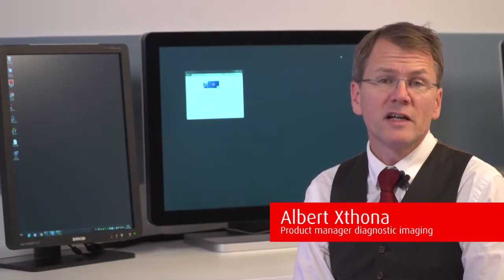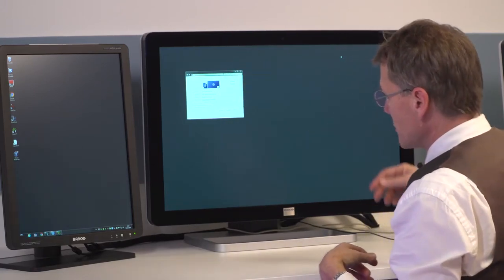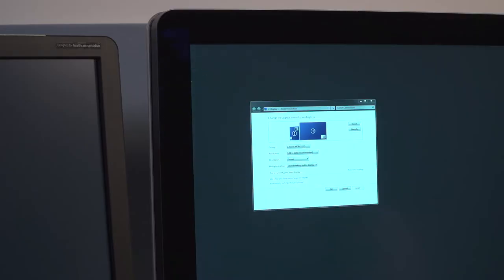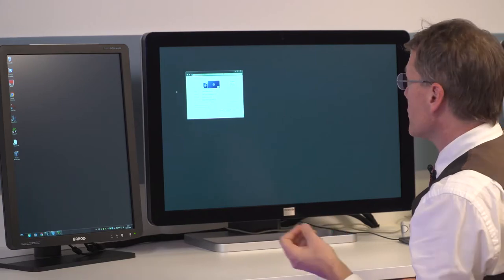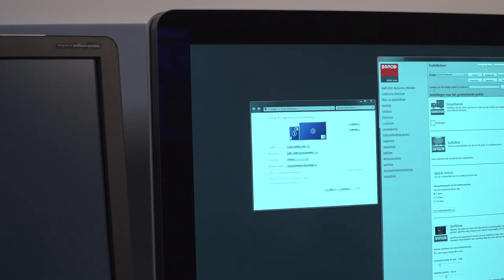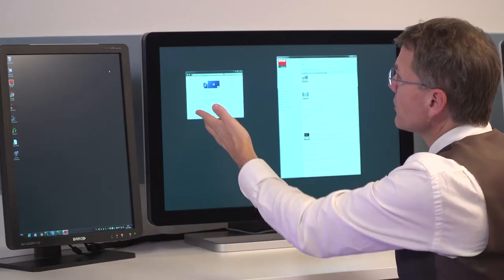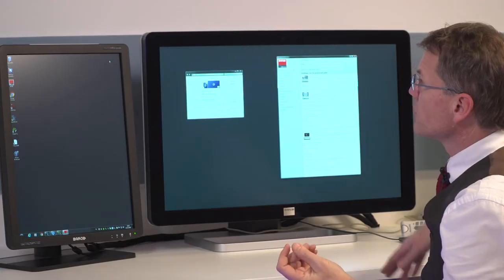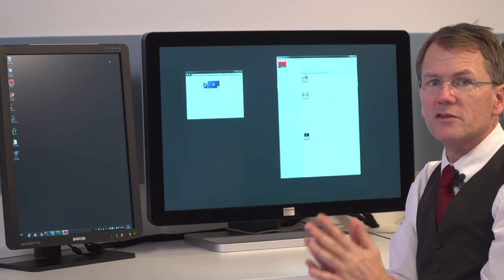How to use SmartCursor? - Barco Intuitive Workflow Tools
- The use of multiple resolution displays in a PACS workstation results in the cursor often getting stuck traveling from one display to another. SmartCursor™ maps the cursor to the correct places in adjacent displays, eliminating this problem.